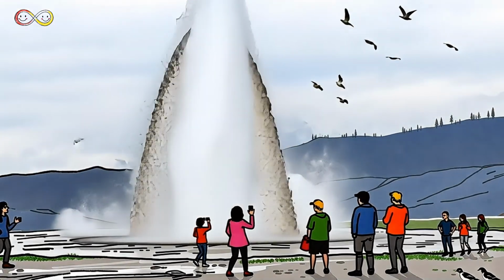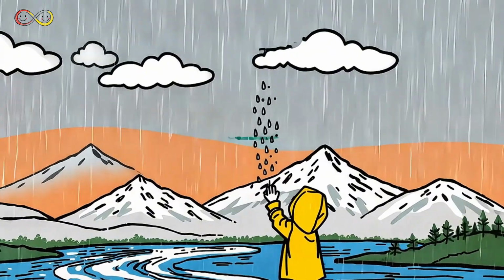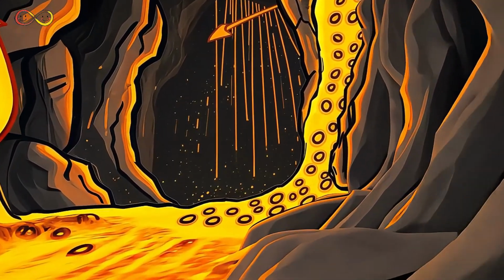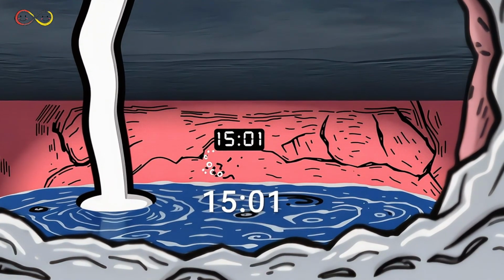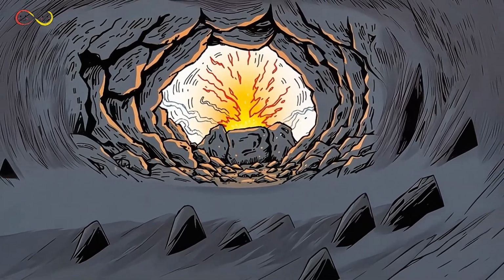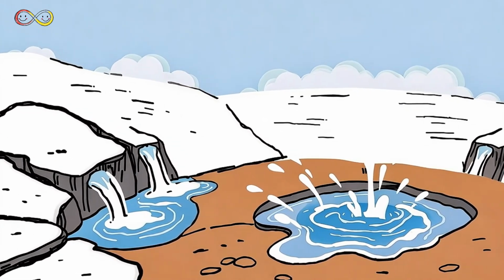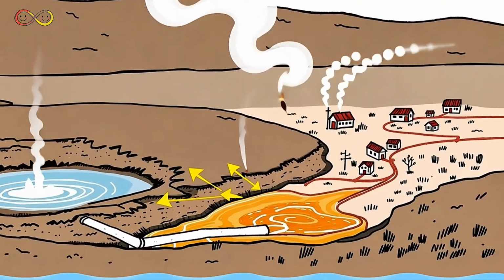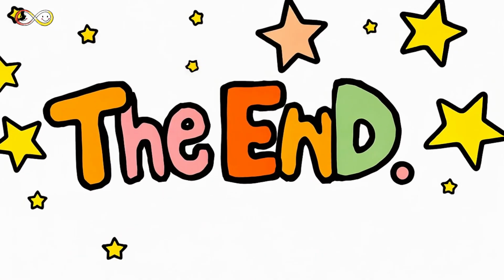How to Understand Why Geyser Water Is Hot | The Science Behind Nature’s Steam Power!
Why does water in geysers get so hot? How does it shoot up into the sky like a natural steam explosion? This video takes you deep underground to uncover the secrets of geysers!

🔍 In this video, you'll learn:
✅ Where geyser water comes from 💧
✅ How Earth’s underground heat creates steam 🔥
✅ Why pressure builds up and causes eruptions! 💥
✅ The importance of geysers in science and energy 🌍
Timestamps:
0:00 - Introduction: The Geyser’s Spectacle 🌋
1:00 - The Journey of Water – Where Does It Come From? 💧
2:00 - Earth’s Underground Oven – Heat from Below 🔥
3:30 - The Pressure Builds – Steam Power! 💨
5:00 - The Eruption! – A Natural Explosion 💥
6:30 - Why Does It Matter? – The Power of Nature 🌍
7:30 - The Emotional Connection – Nature’s Wonder ❤️

🚀 Join us on this fun and educational adventure to explore one of Earth’s most amazing natural wonders! 🌎✨